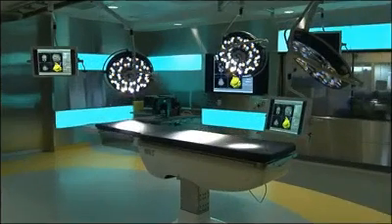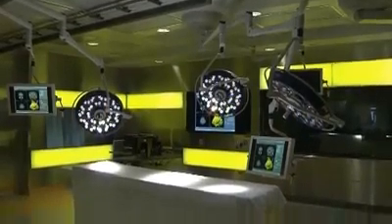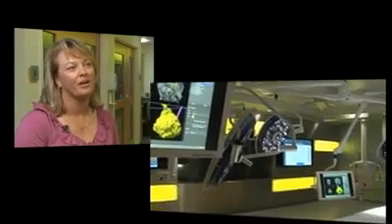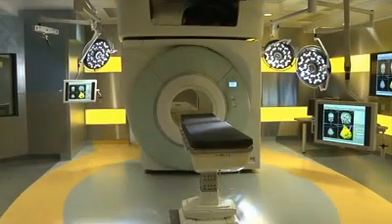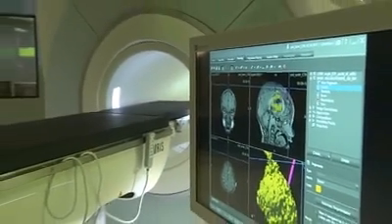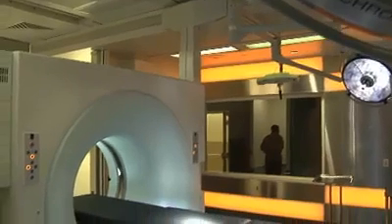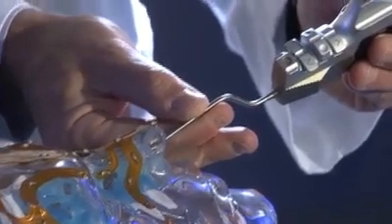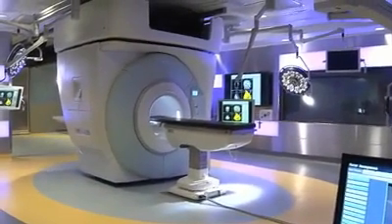Advanced Neurosurgical Center Opens at Florida Hospital Orlando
Florida Hospital Orlando is leading the way for advanced brain and spine surgery with the opening of a 35,000-square-foot, cutting-edge neurosurgical center that will revolutionize operating room efficiency and precision of care. With cutting-edge imaging technology to improve precision, this innovative approach to neurosurgery will allow treatment for the most complex of brain and spine disorders. The suites serve a unique dual purpose for surgery and imaging to increase safety and efficiency. Unlike traditional MRI scans, which can only take images before or after surgery is completed, the new imaging technology is intra-operative, allowing physicians to confirm the success of a surgery by taking scans during the procedure. This technology is proven to eliminate the need for patients to undergo additional procedures.

One unique operating room will be utilized by surgeons of all specialties to develop innovative surgical approaches to patient care through research and partnerships with industry leaders. The InnovatOR Suite will provide a one-of-a-kind real medical setting for surgical innovation to occur.